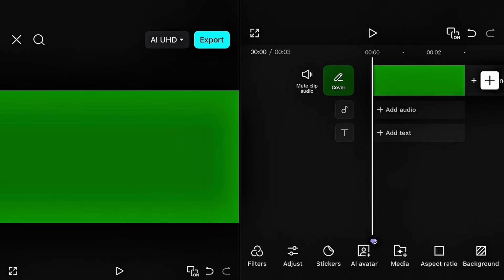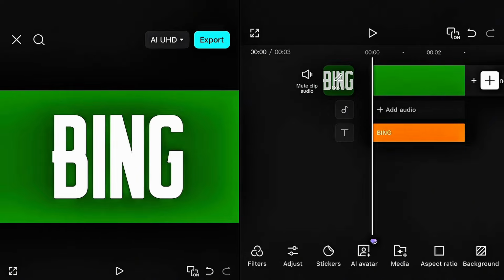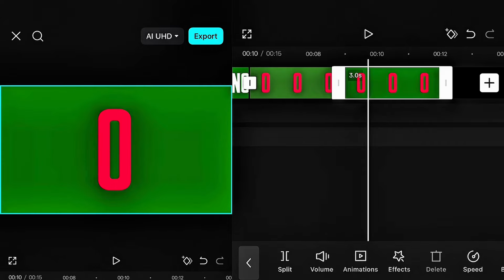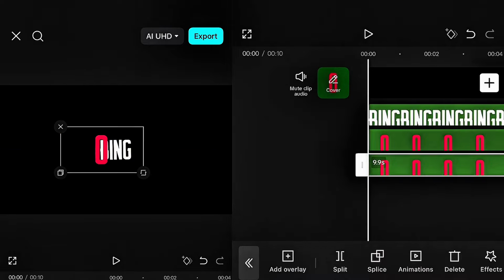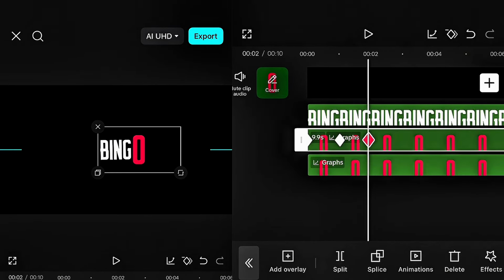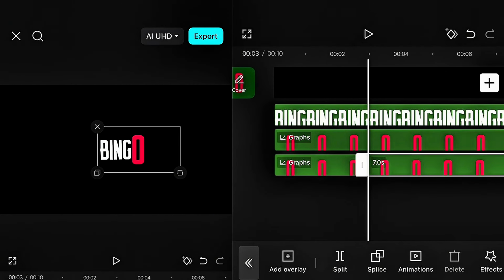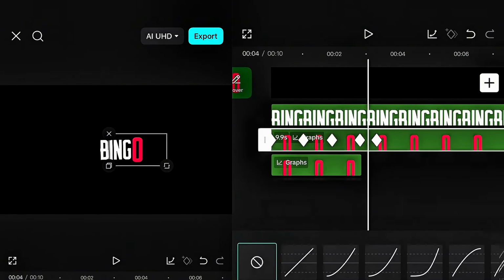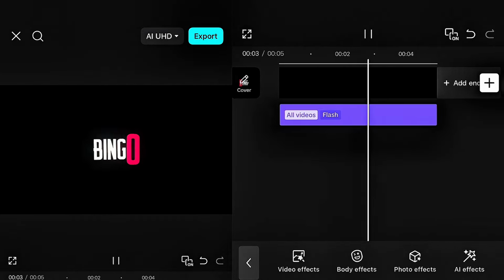Smooth Text Animation Tutorial on Mobile — After Effects Style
Learn how to create smooth and cinematic text animations on mobile in this step-by-step tutorial — After Effects style! Perfect for content creators, YouTube Shorts, Reels, and TikTok videos, this guide shows you how to make professional motion text, logo text animations, and cinematic typography effects using only mobile tools.

In this tutorial, you’ll learn:
0:00 Introduction
0:12 Creating texts
0:47 Animating Text with Keyframes & Using Masks and Motion Graphs
2:34 Adding Flash Effects for Cinematic Impact
2:46 Final result

This method uses overlays, green background removal, masks, motion graphs, and keyframes to achieve professional-quality animated text effects, all on your mobile device.

💡 Pro Tips:
- Keep your text and motion consistent for smooth transitions
- Use overlays strategically for depth and cinematic feel
- Experiment with keyframes to create dynamic motion
- Add subtle flash or glitch effects for impact